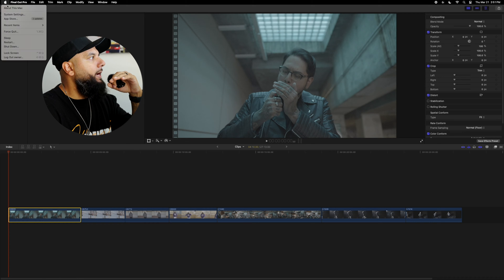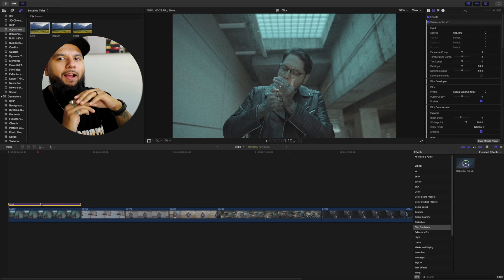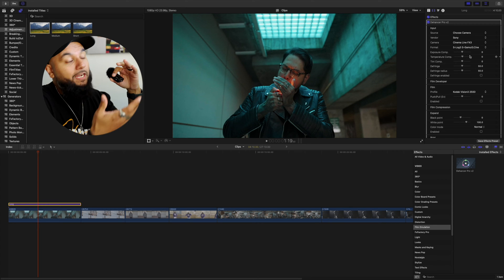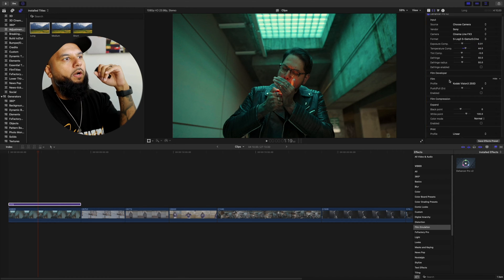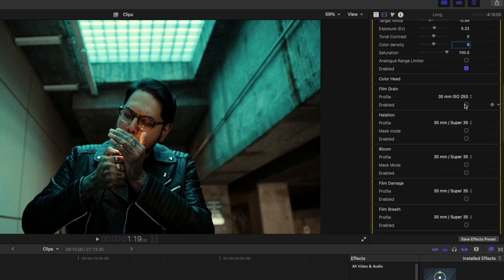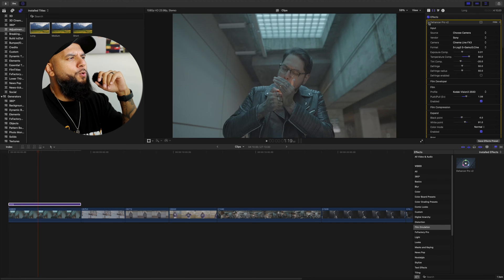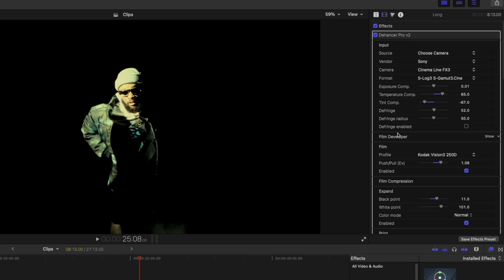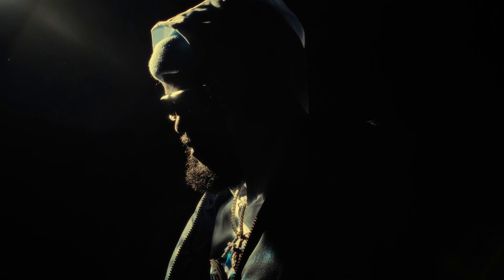How to color grade using Dehancer | Final Cut Pro | Film emulation | Sony FX3 | Slog3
Hi guys,
In this video I show you an overview of how I color grade/get that film look using Dehancer.